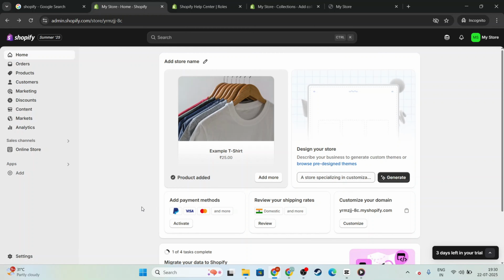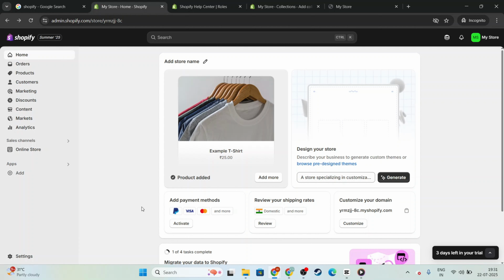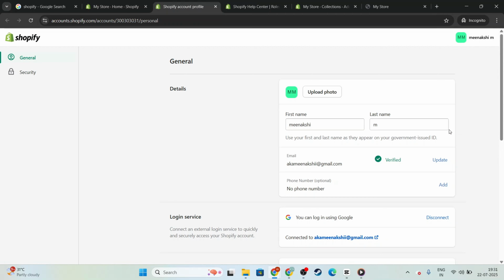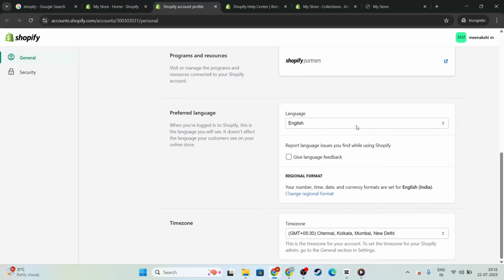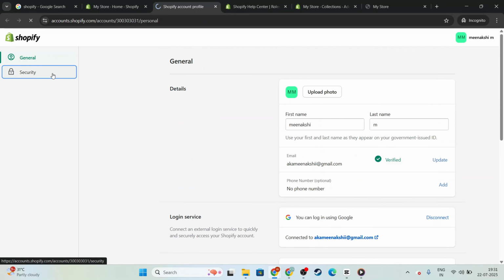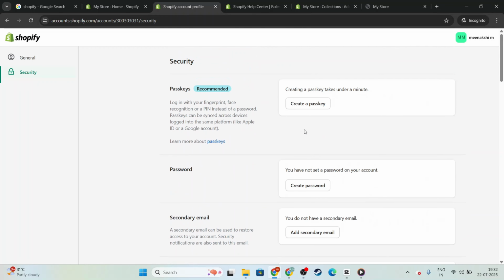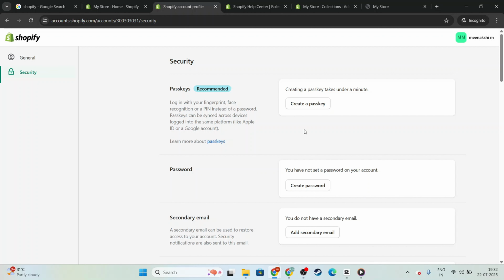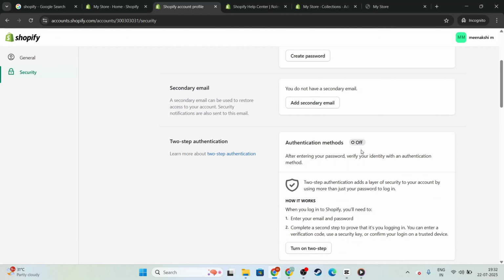How to Find Shopify Recovery Code 2026 (Step By Step)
Learn How to Find Shopify Recovery Code in this video.

In This Video, We'll Show You 👇
How To Find Shopify Recovery Code
Shopify Account Recovery
Recover Shopify Account
Shopify Login Help
Shopify Password Reset
Shopify Two-factor Authentication
Shopify 2fa
Shopify Security
Shopify Account Hacked
Shopify Account Locked
Shopify Recovery Code Not Working
Shopify Recovery Code Missing
Find Shopify Recovery Code
Shopify Account Access
Shopify Store Security
Shopify Store Recovery
Shopify Login Issues
Shopify Account Problems
Shopify Support
Shopify Help